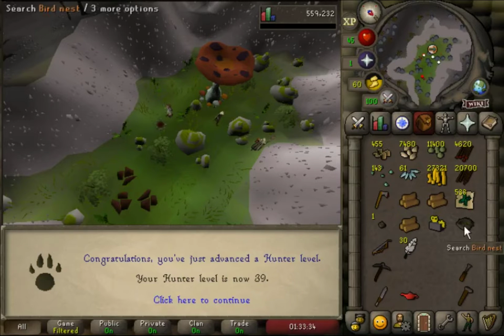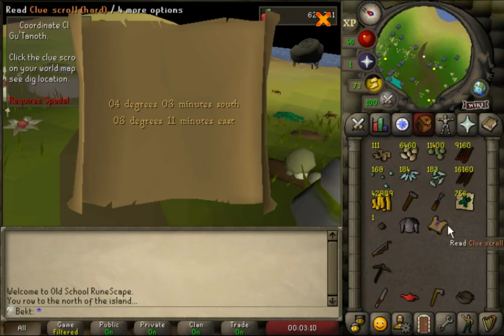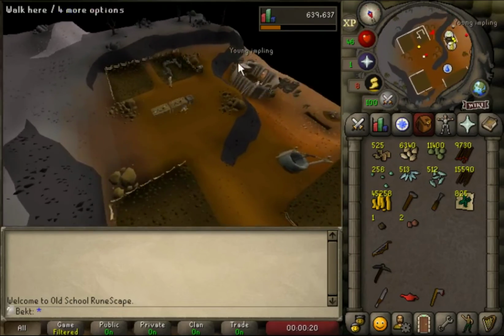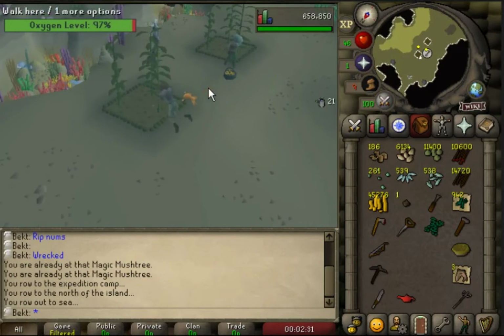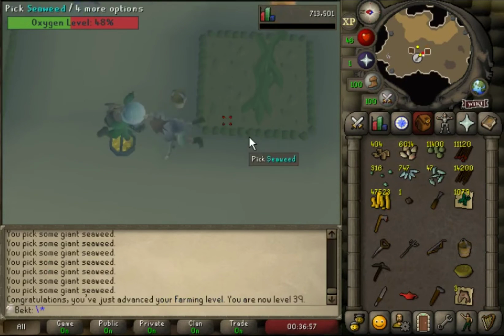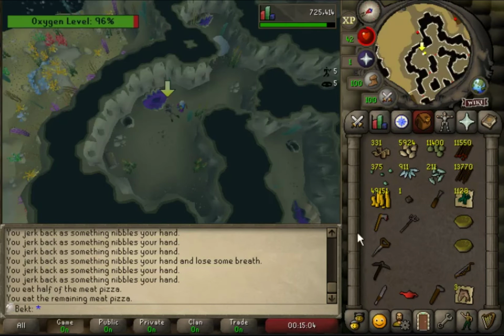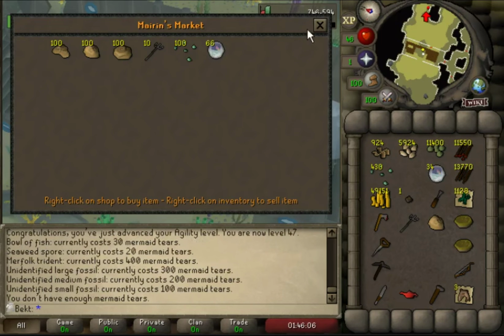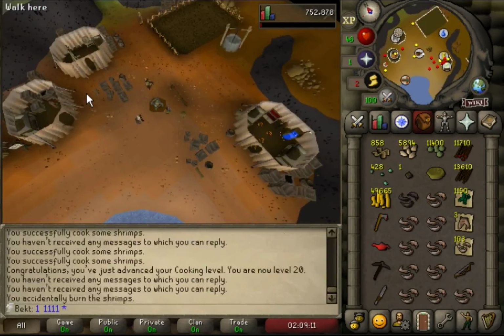The crafting Dilemma. #8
This is an Old School RuneScape Series based on the Progress of Bekt my Fossil Island Only Ultimate Ironman
Area-Restricted ultimate Ironman, No trading or banking. This is one of the hardest and most popular gameplay- modes thanks to Settled with his Swampletics/Morytania Only series.

A big shutout to these other Area Restricted Ironman series:

Caveman Only - Caves Only
UIM Verf - Karamja Only
Tedious - Generate Task
9Rain - Lumbridge Chicken Farm HCIM
Only Trails - Clue Scroll Only
J1mmy - By Release
Turtle Tale - Tirannwn Only
Framed - Gridlocked

Ultimate Ironman is a mode in the game Old School RuneScape where you cannot use a bank or trade with other players.
Additionally I've added another restriction where I am confined to training skills and obtaining items on Fossil island.